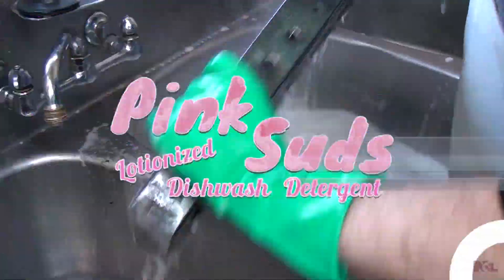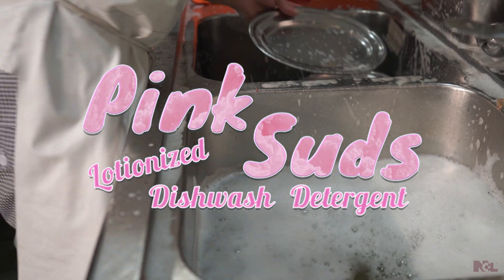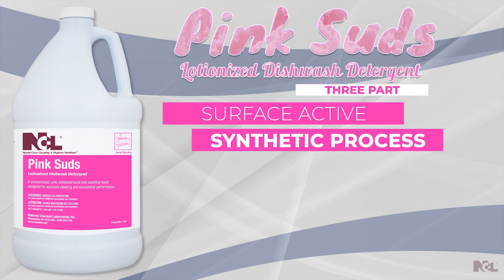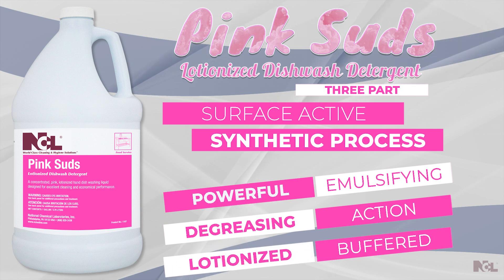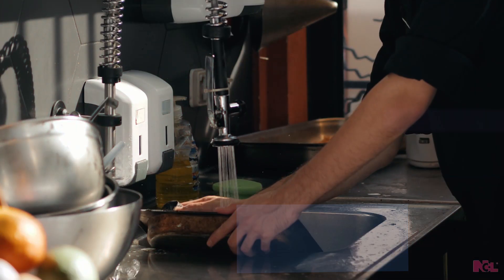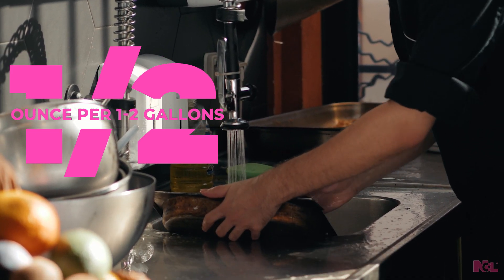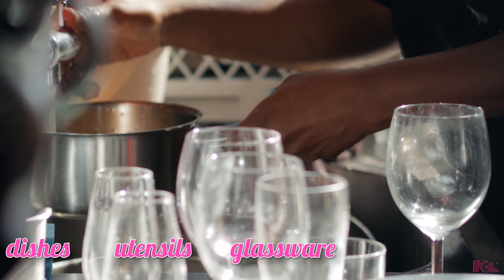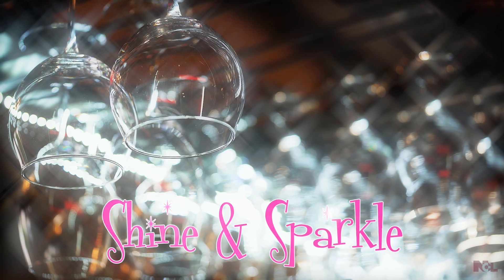PINK SUDS Lotionized Dishwash Detergent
PINK SUDS Lotionized Dishwash Detergent is a highly concentrated hand dish detergent combining the unique properties of powerful, grease cutting action into a dish wash that is safe, and very gentle to the hands. PINK SUDS is blended from a complex, three part surface active synthetic process which gives it the most effective emulsifying and degreasing capacity.